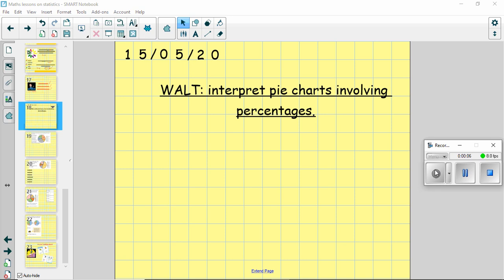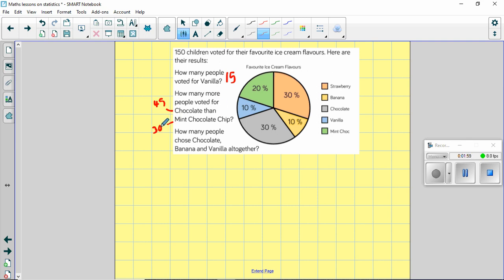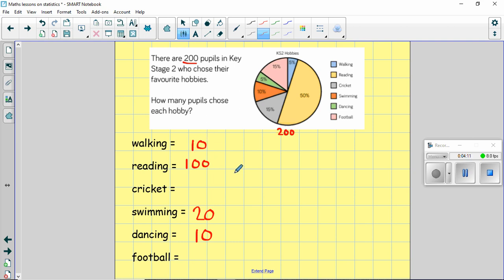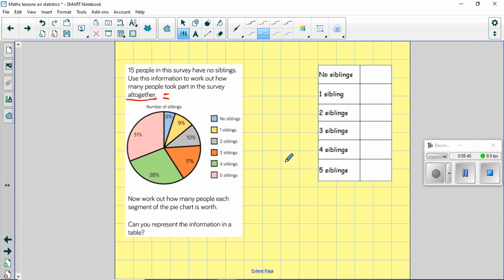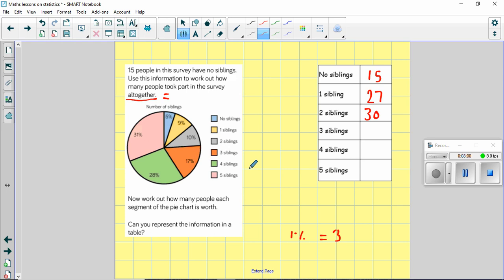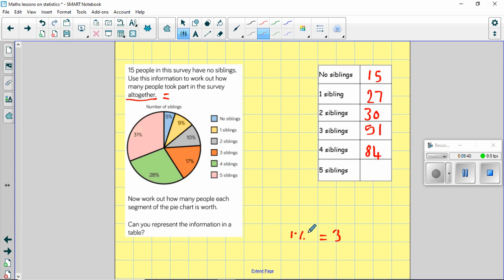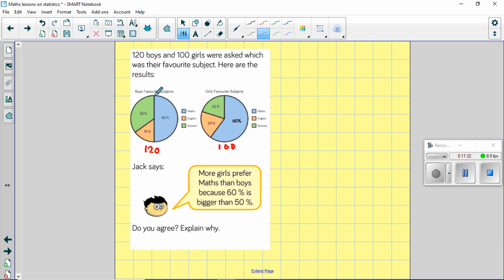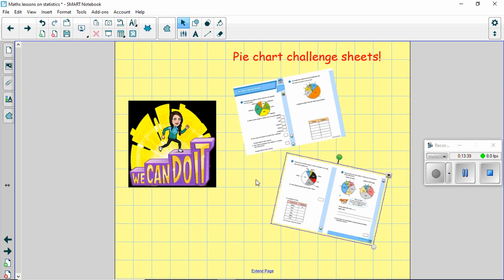Y6 Maths 15.05.20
There is no MyMaths task for this - there is a challenge sheet on the Year 6 page of the website. Good luck!